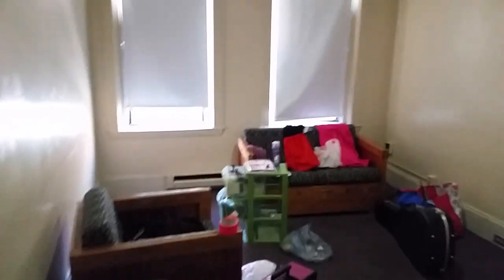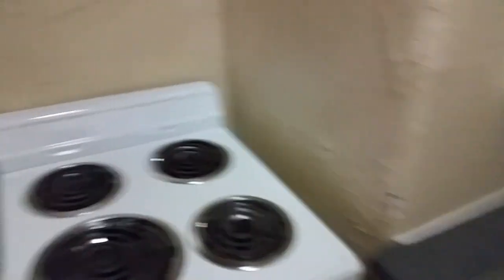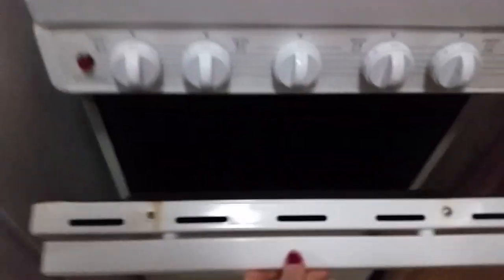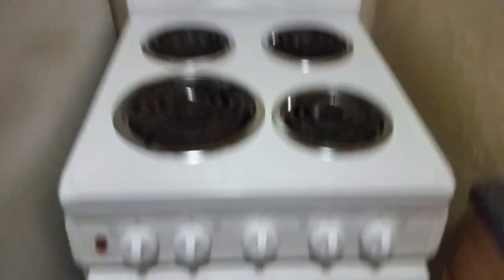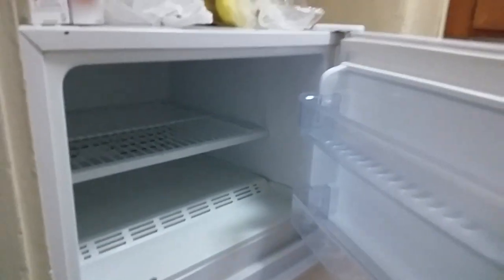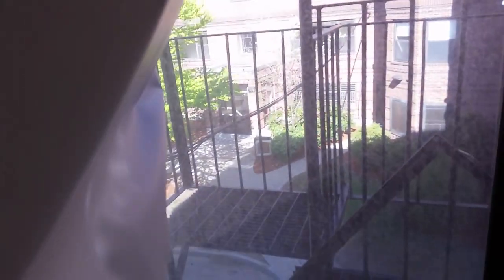Dorm Tour of Wentworth Institute of Technology Apartment (68 Louis Prang)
This is a quick tour of my apartment on campus. I live in 68LP. The recording got cut off, but I showed everything, so it's all good :)